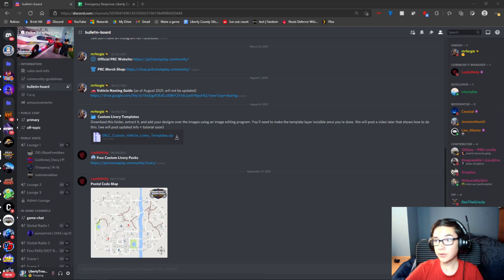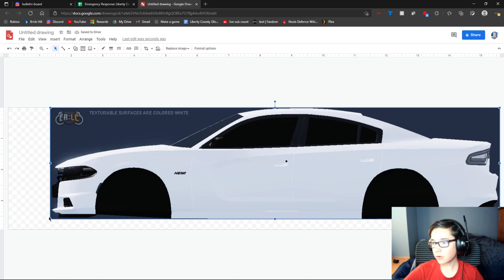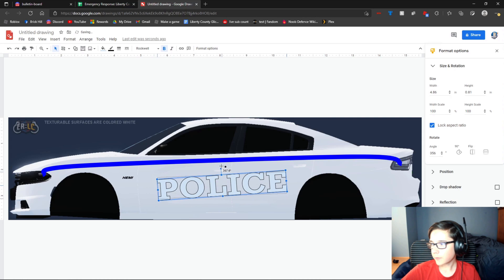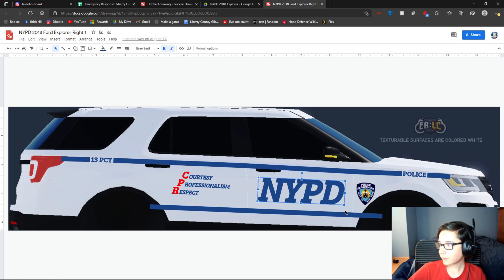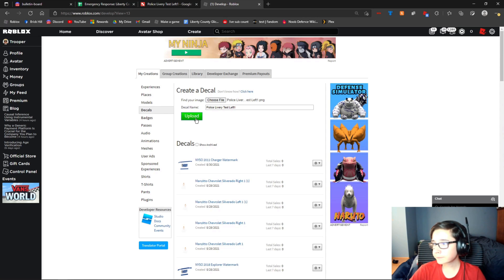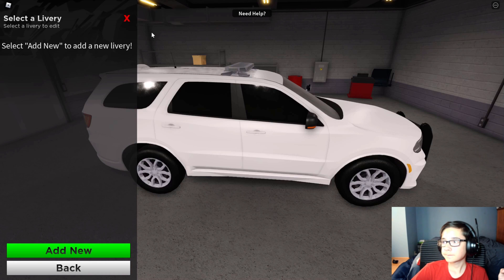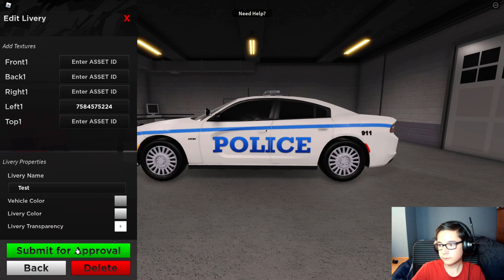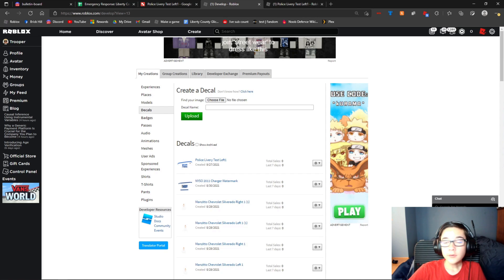[UPDATED] HOW TO MAKE A CUSTOM LIVERY IN ER:LC (Liberty County)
How to make a custom livery in Emergency Response: Liberty County.

Roblox - Emergency Response: Liberty County